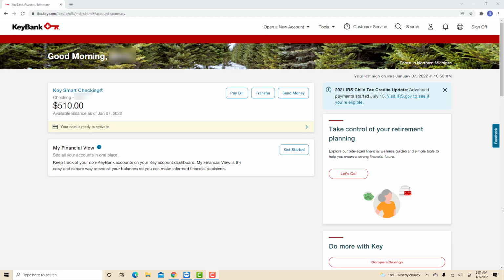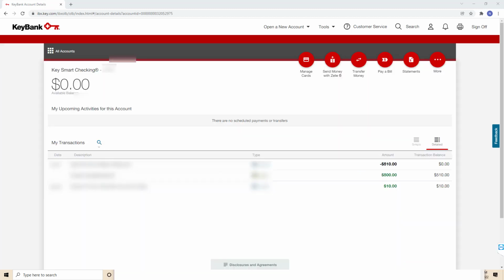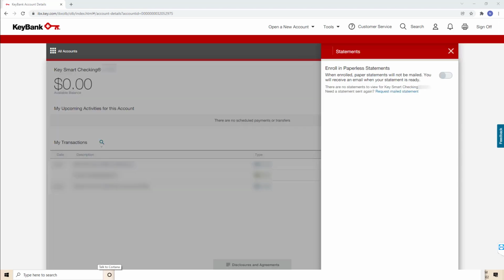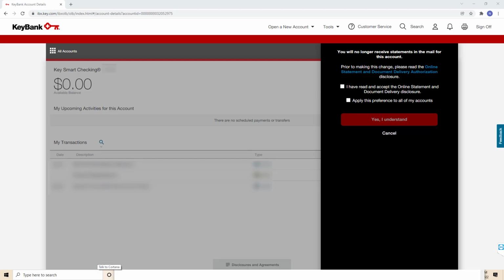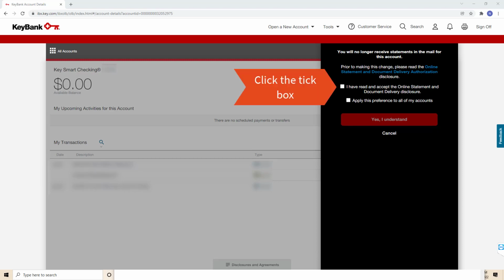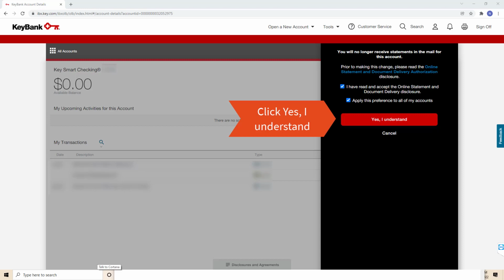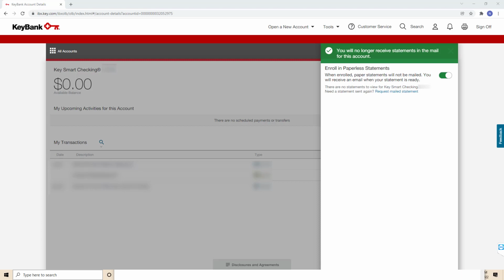How to Enroll in Paperless Statements with Key Bank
Learn how to enroll in paperless statements with KeyBank.